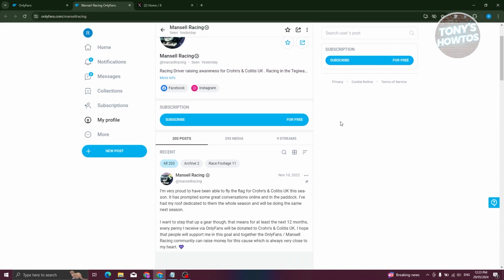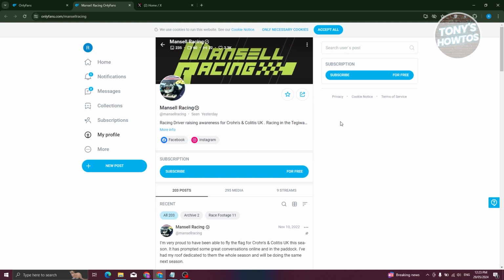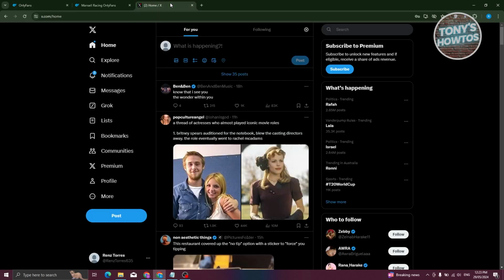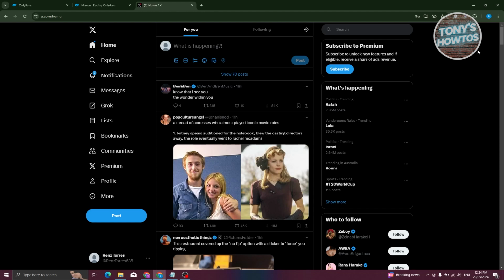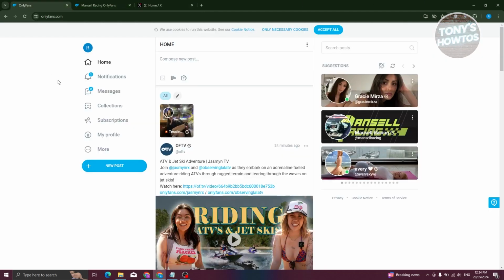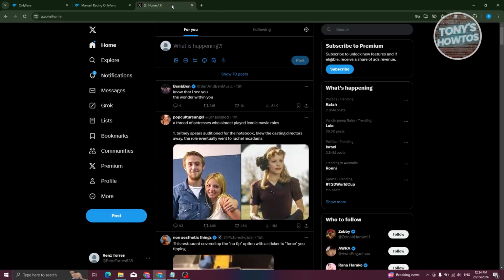How to Unlock OnlyFans for FREE in 2025 – No Credit Card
Want to enjoy OnlyFans content without paying? In this video, I reveal the real methods people are using in 2025 to get free access and subscriptions — no scams, no shady hacks, and no credit card tricks.

Whether you’re curious about exclusive content or want to explore before committing, this guide walks you through everything step-by-step.

💡 What You’ll Learn in This Video:

How OnlyFans subscriptions work in 2025
The legit ways to find free content and promos
How creators offer free trials and special links
Safety tips to avoid scams & account bans

🔥 Want to grow your business fast and stress-free in 2025?
These hacks will blow your mind — and help you win big with AI!